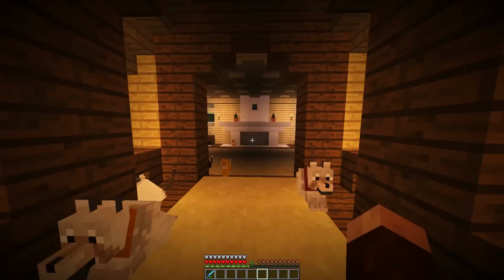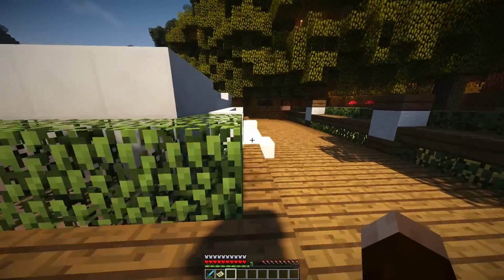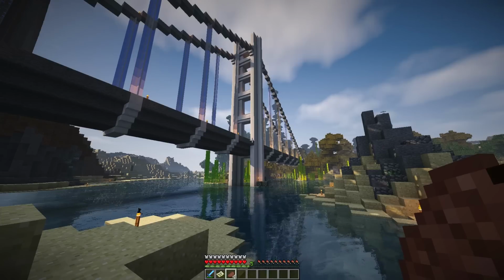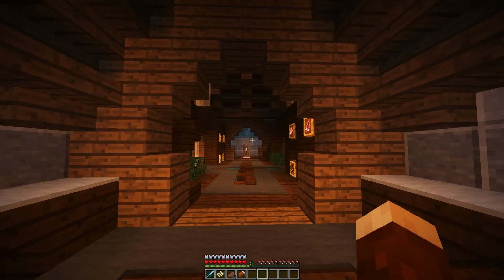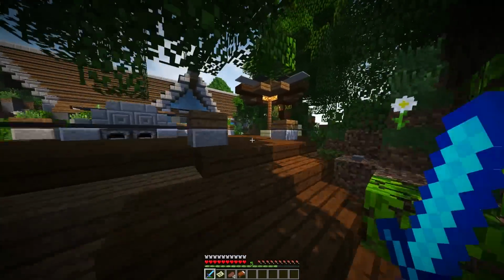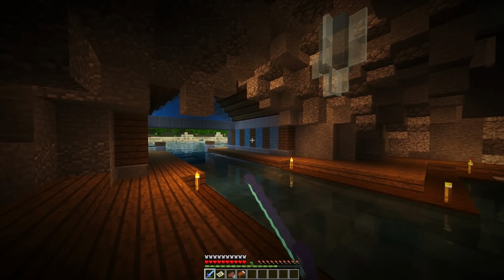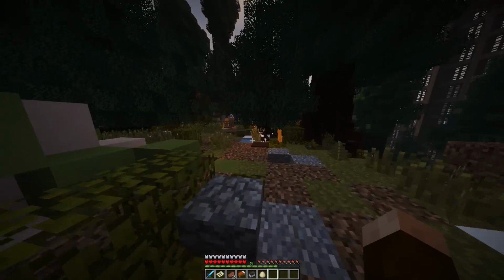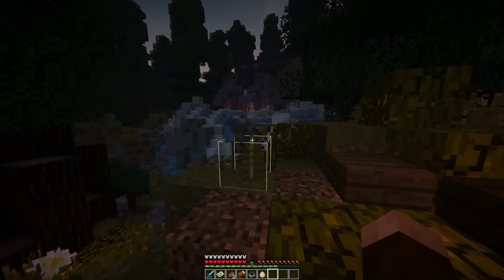Minecraft: Shaders World Tour Of Scarland - part 2 (200,000 Subscriber Special)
Well hello there, GoodTimesWithScar here bringing you a Super Awesome new Minecraft world tour of Scarland with shaders. We tour the current Minecraft survival building projects. We start the tour with the Scarland house, fishing cabin, roller coaster and the survival base. I hope you enjoy seeing some of the things that we built and get inspiration for your Minecraft building.